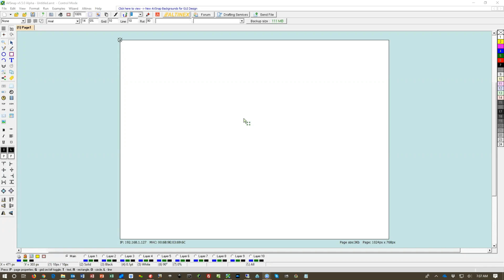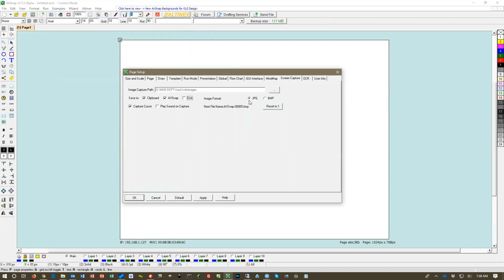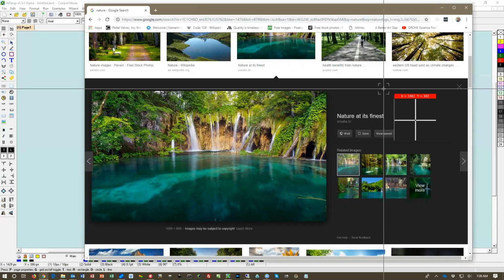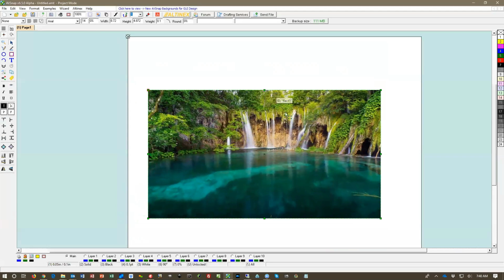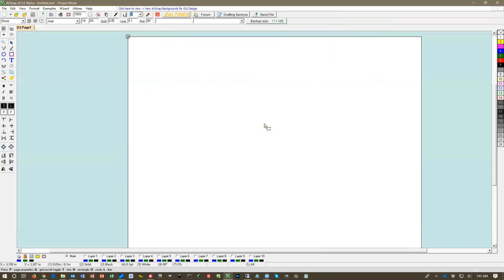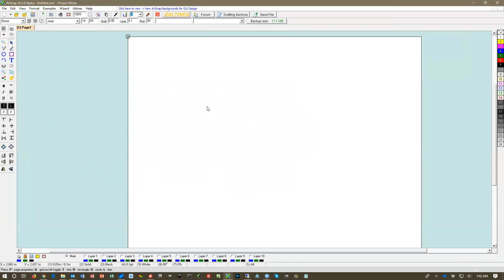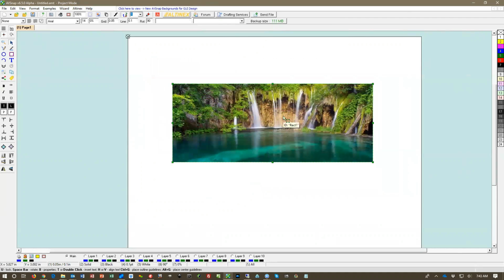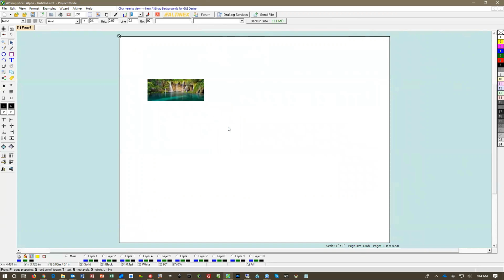Using Screen Capture with AVSnap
Altinex CEO Jack Gershfeld shows how to use the Label Design feature in AVSnap. To download your copy of this FREE software, please